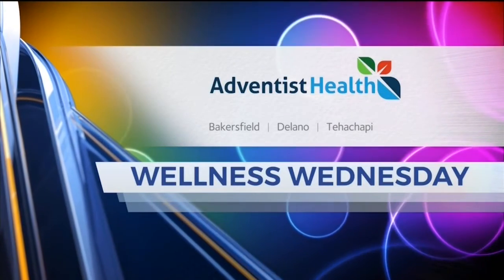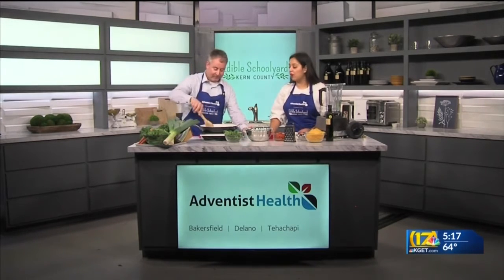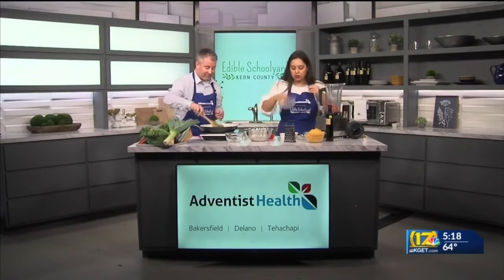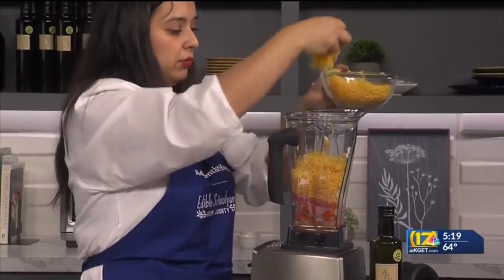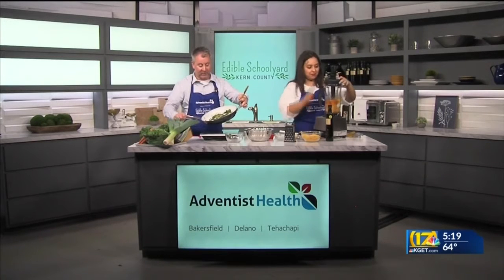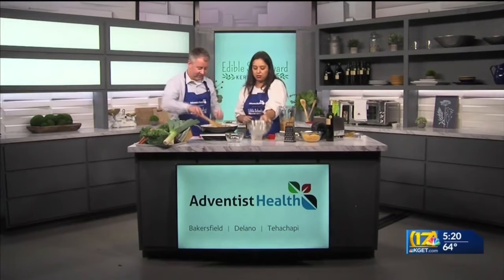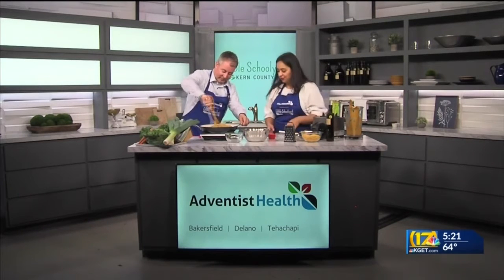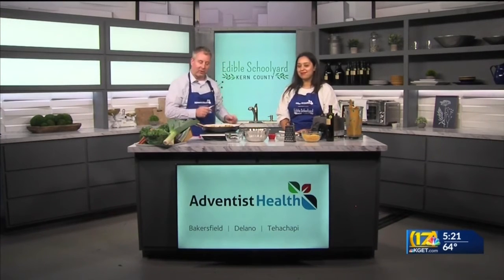Wellness Wednesday: Hidden veggie mac and cheese